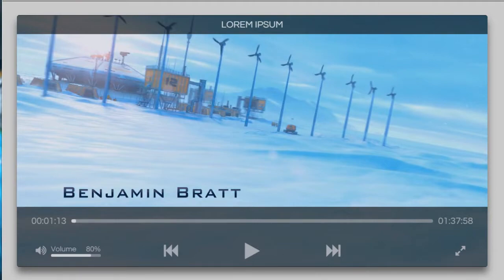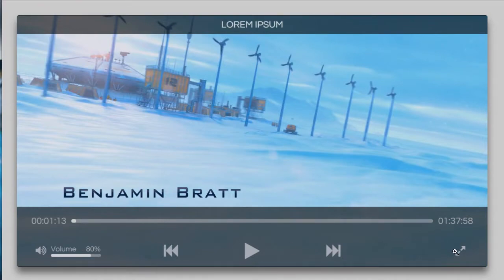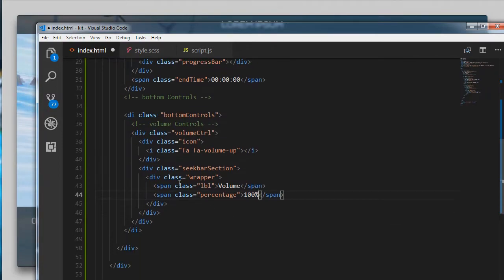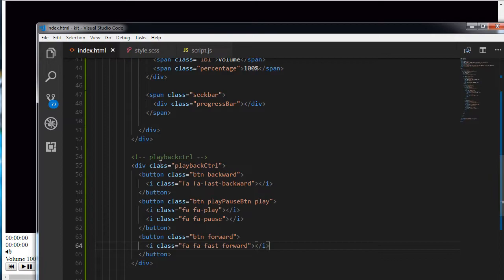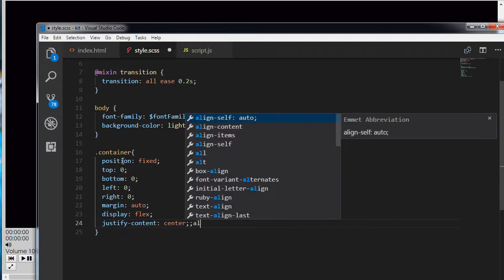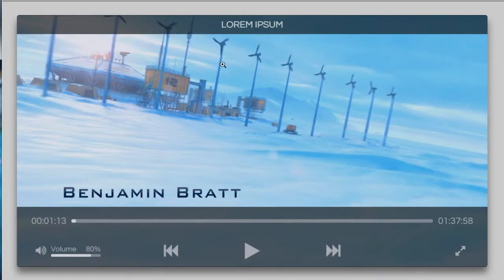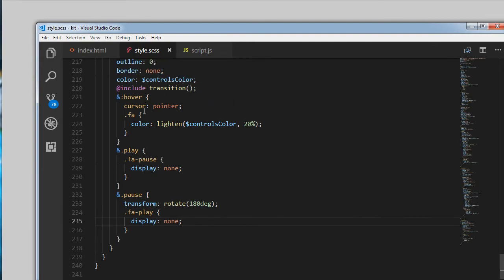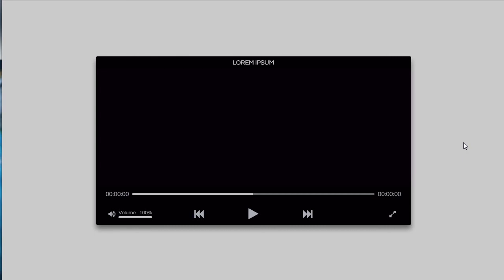HTML5 Video Player with Controls Part - 1